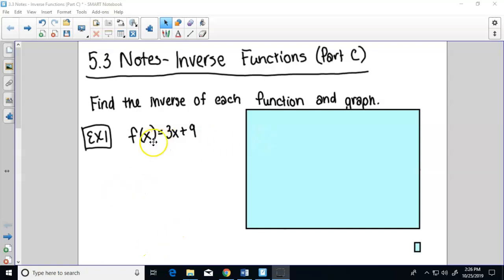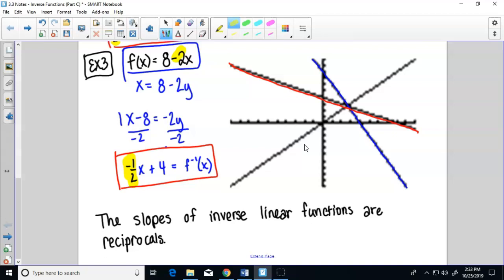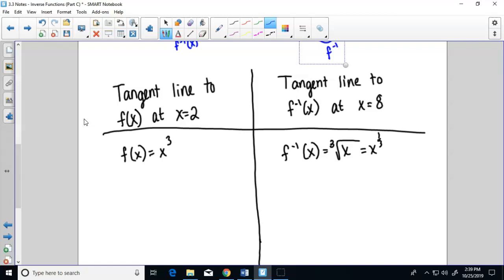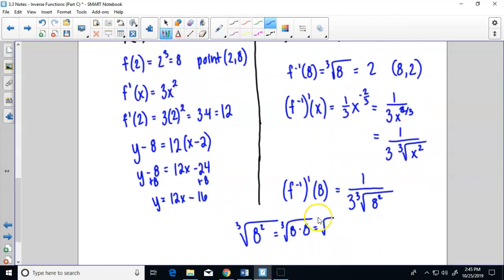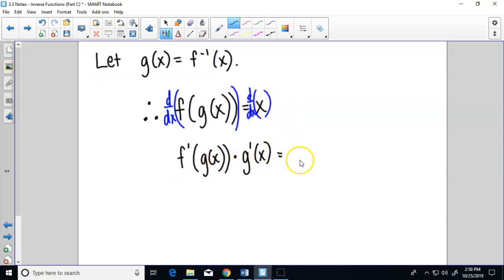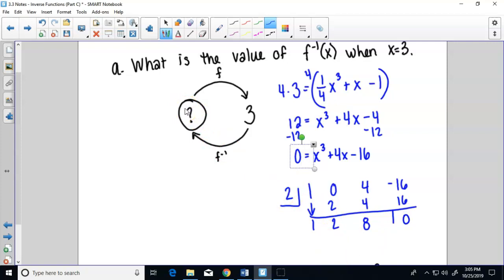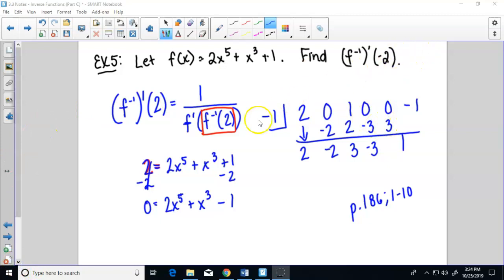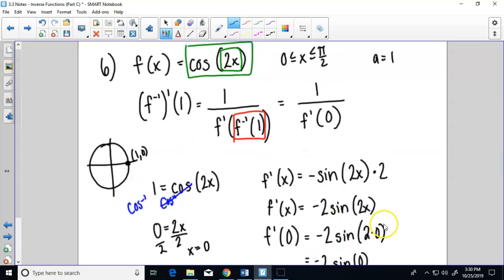3.3 Notes - Part C - Derivatives of Inverses